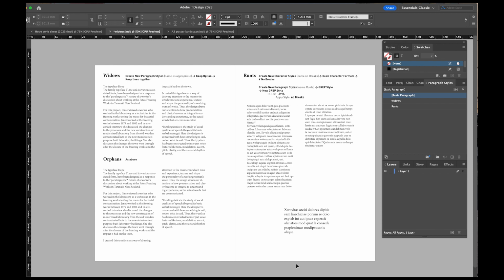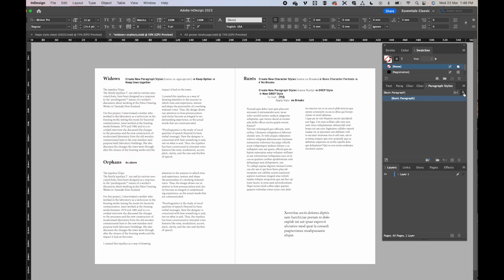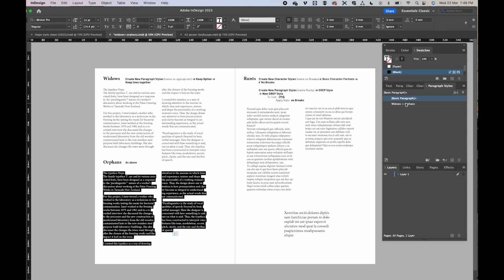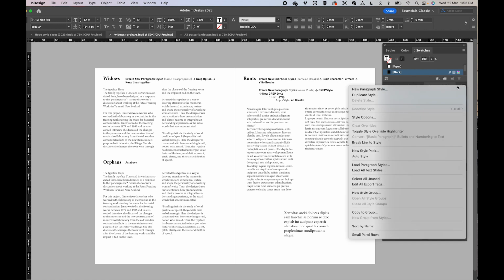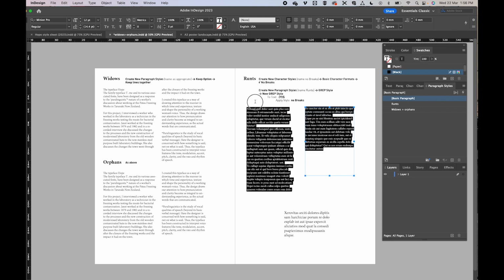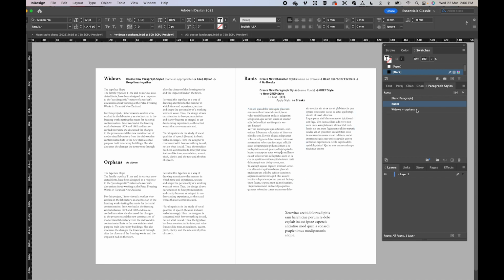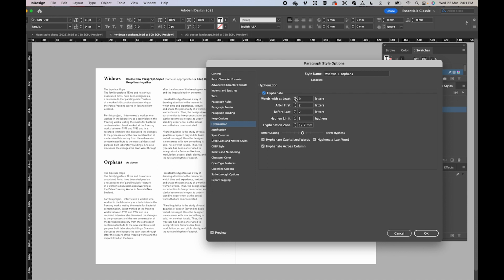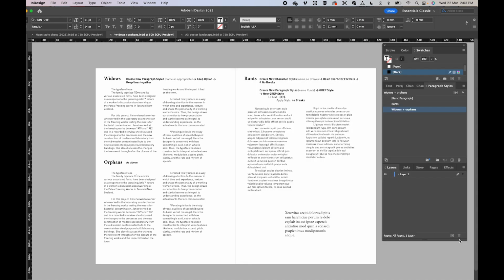Paragraph styles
Setting up paragraph styles —windows, Orphans and Runts